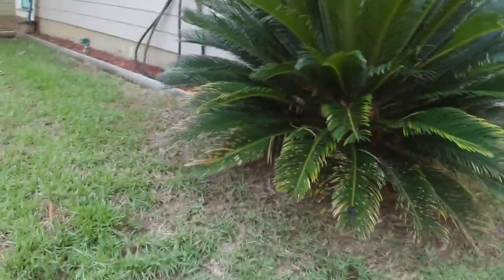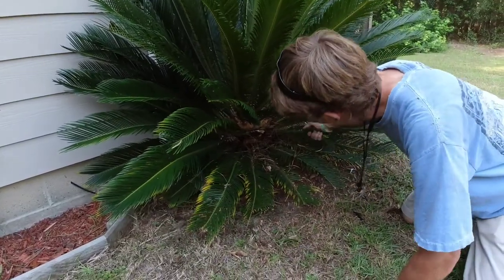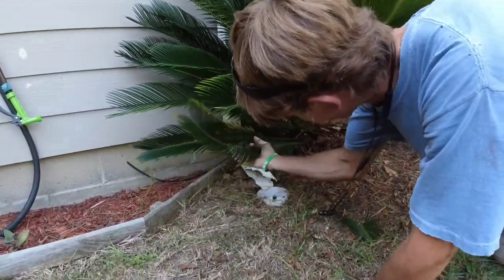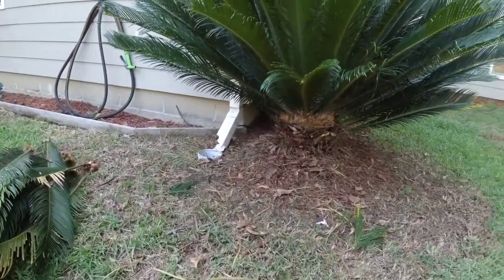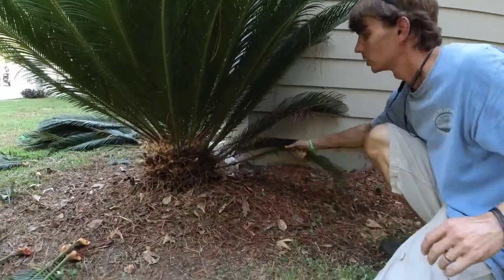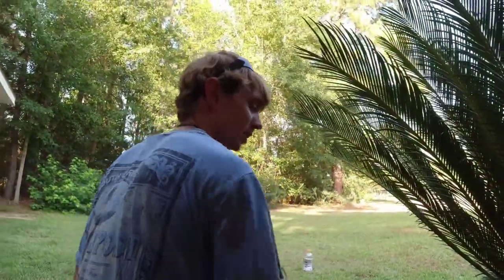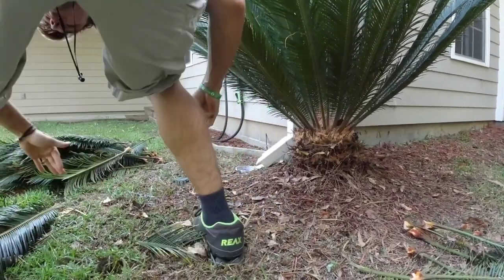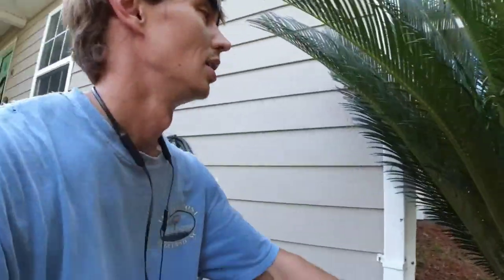How to trim sago palms [the easy way]